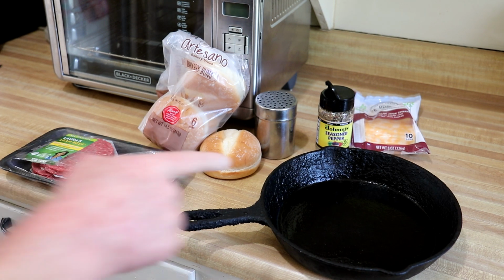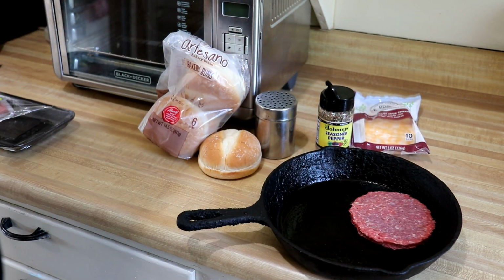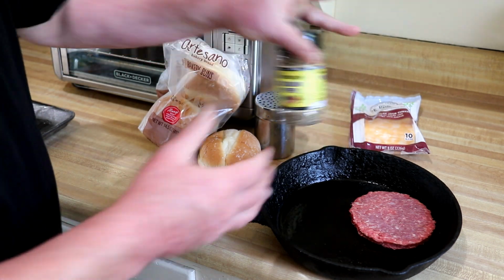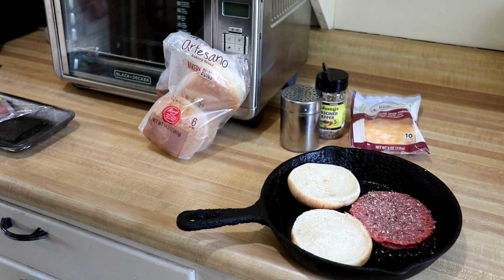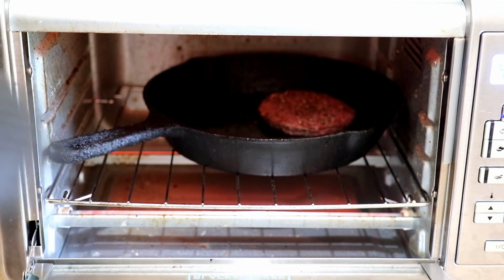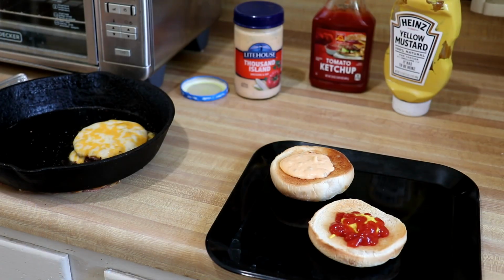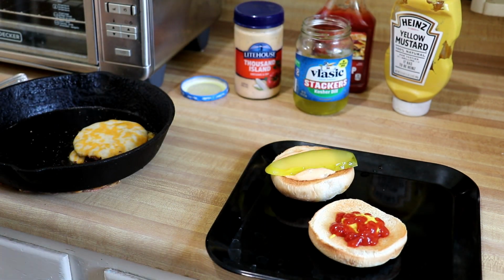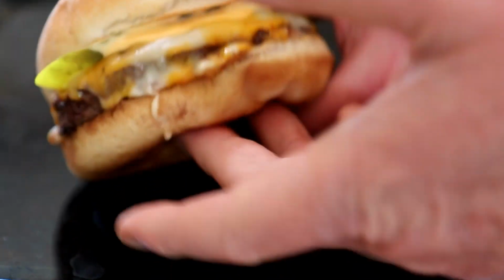EASY Oven Baked Cheeseburger ~ Easy Cooking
In this easy cooking video, I cook a cheeseburger in my toaster oven. I used a fresh pre-made 92% lean 8% fat ground beef burger patty. I season the hamburger with kosher salt and Johnny's Seasoned Pepper and cooked it in a 450 degree F oven for 10 minutes. Then I topped the burger with colby jack cheese and put it on a toasted Artesano bun with ketchup, mustard, pickle, and thousand island dressing.